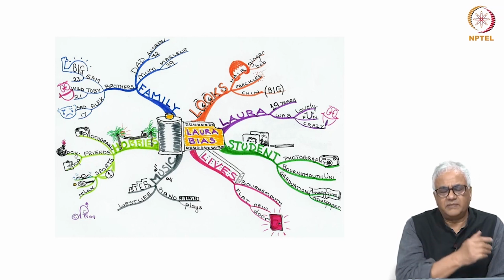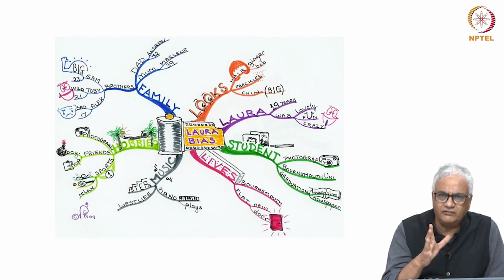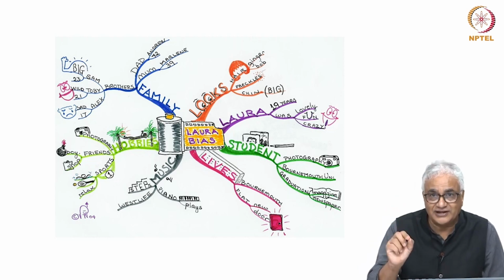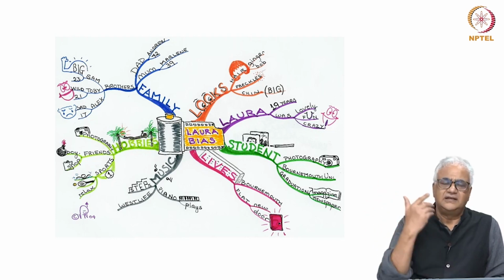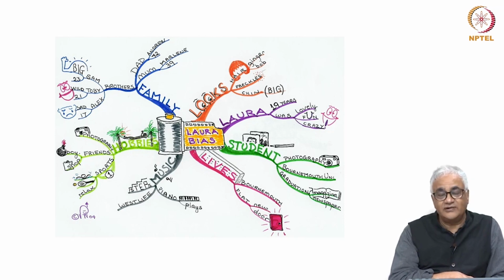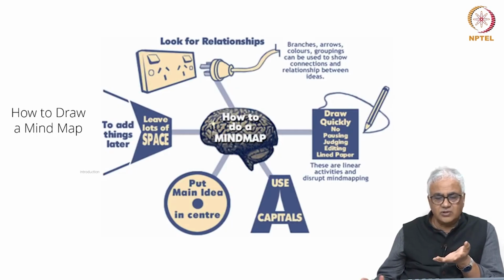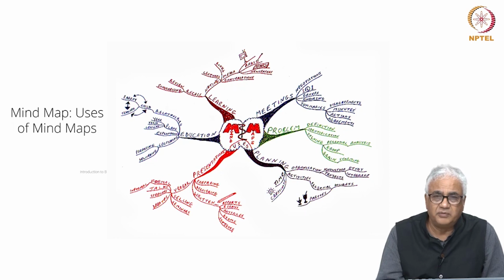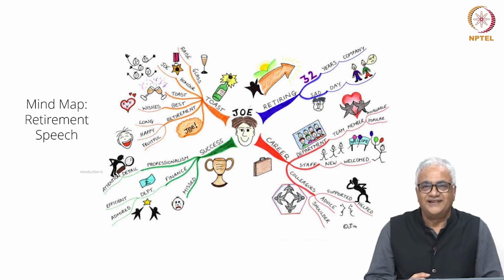Tools - Mind mapping |Introduction to Biomimicry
Subject:Multidisciplinary
Course:Introduction to Biomimicry